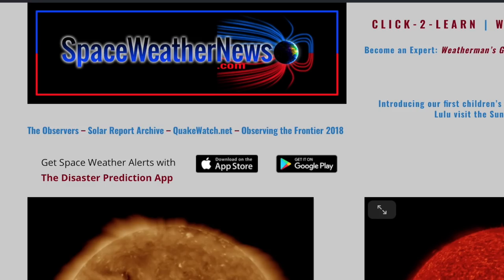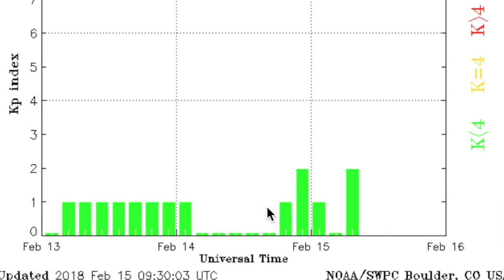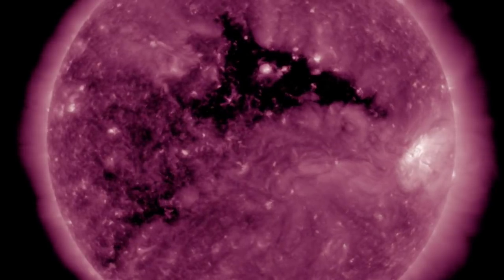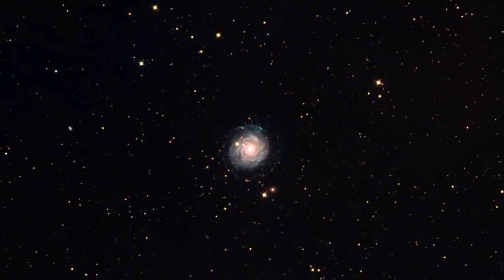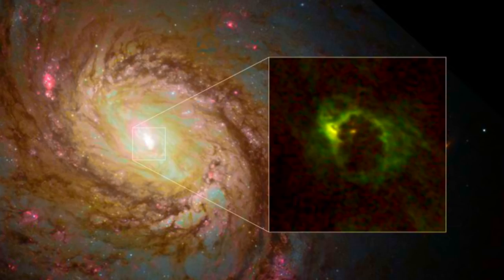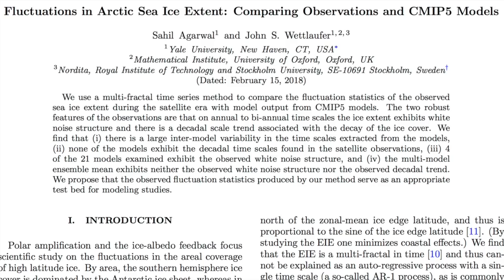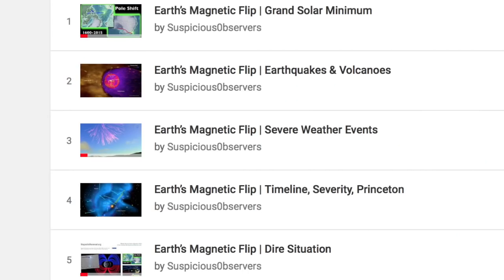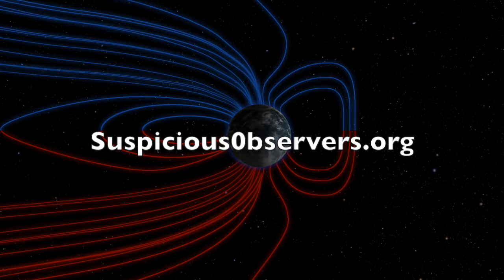CME, 2nd Impact Coming, Dust, Ice | S0 News Feb.15.2018